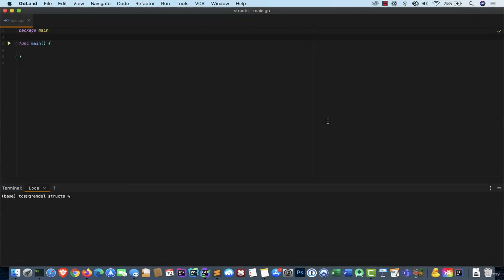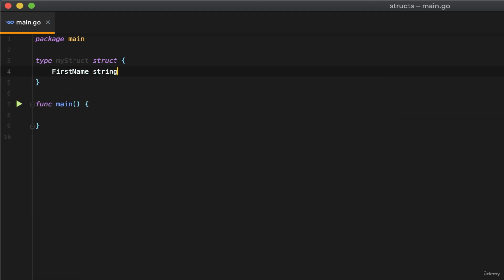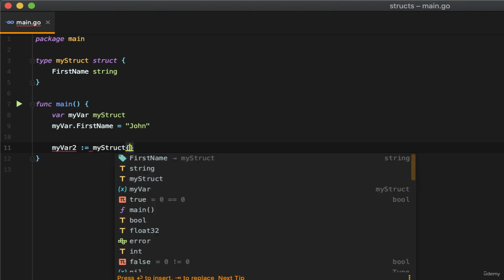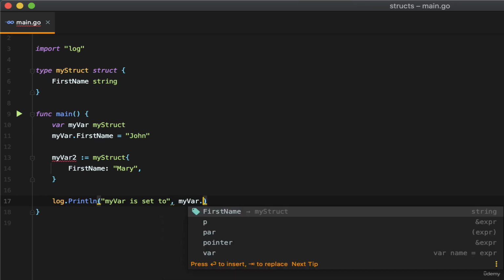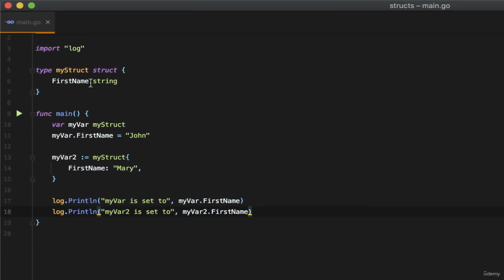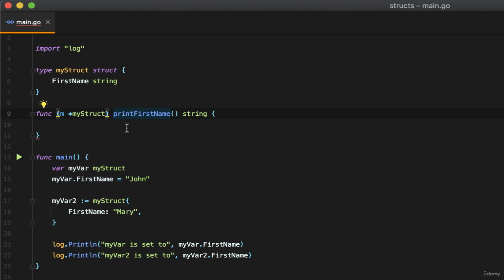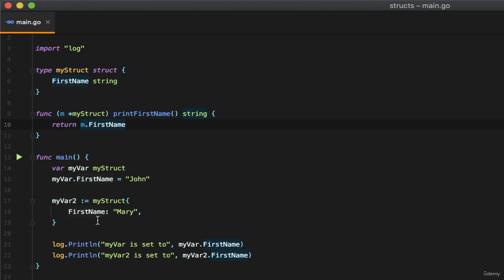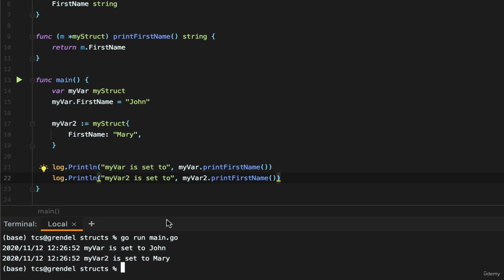02 005 Receivers Structs with functions